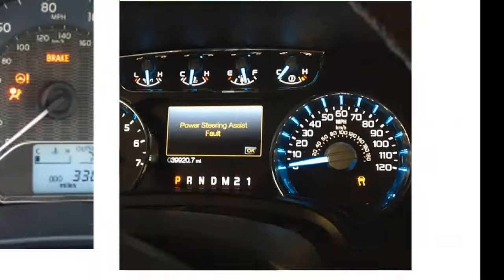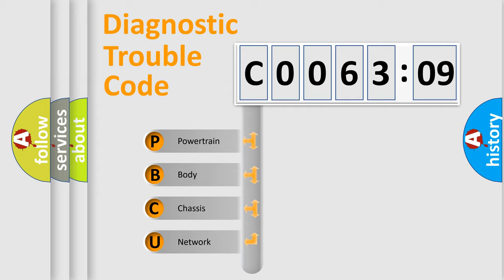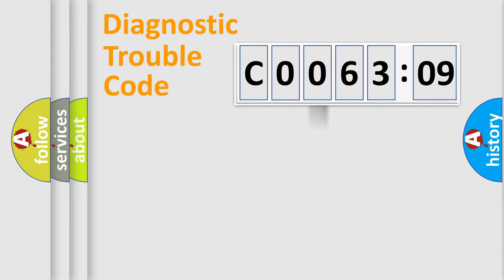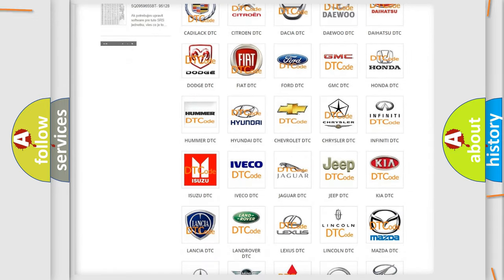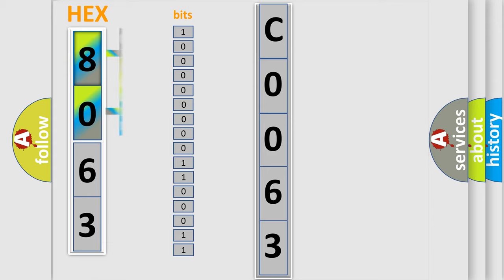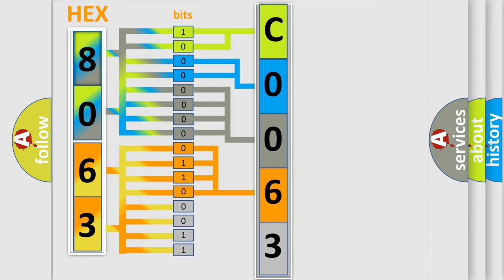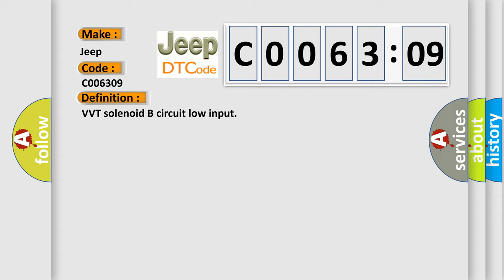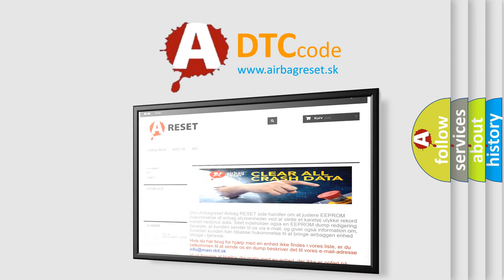DTC Jeep C0063-09 Short Explanation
Contents:
0:21 Basic DTC analysis according to OBD2 protocol standard.
1:48 Insight into programming
2:58 A diagnostically understandable description of the Diagnostic Trouble Code
3:05 Basic error definition

Make:
Jeep
Code:
C0063 09
Definition:
VVT solenoid B circuit low input
Cause:
Failure Type:
Component Failure